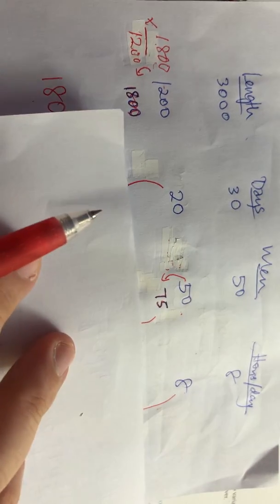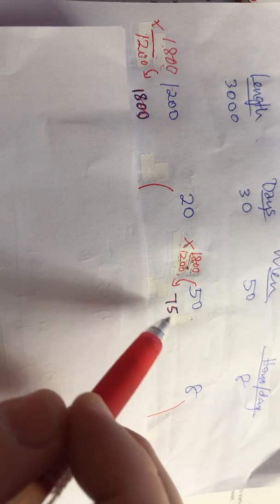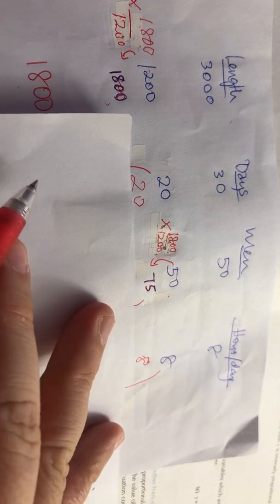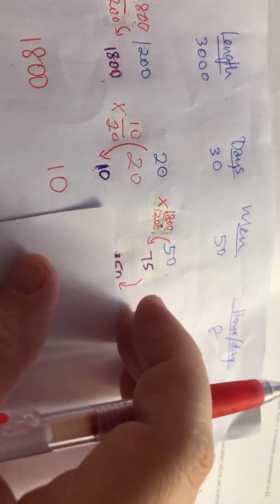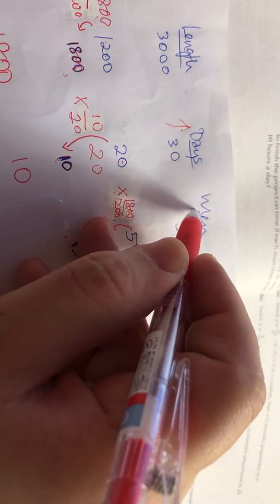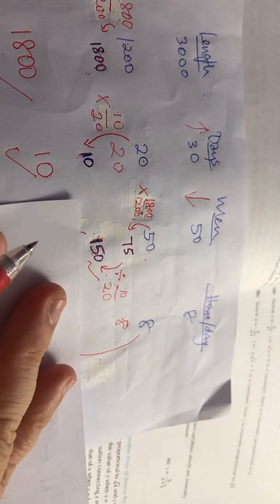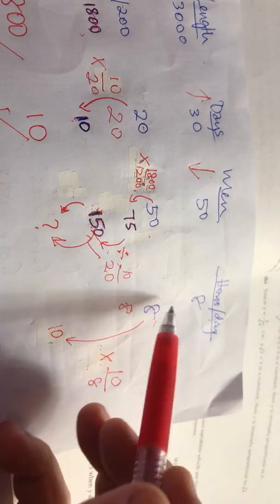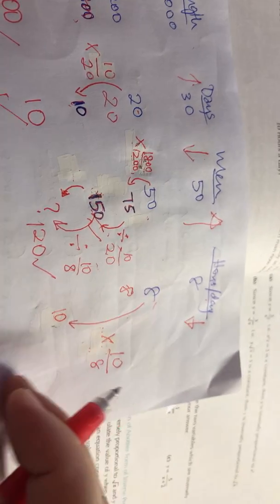23 March 2020